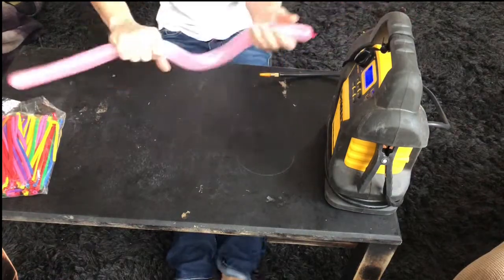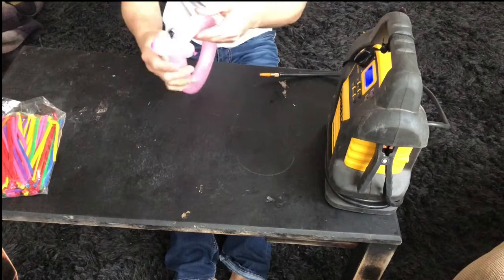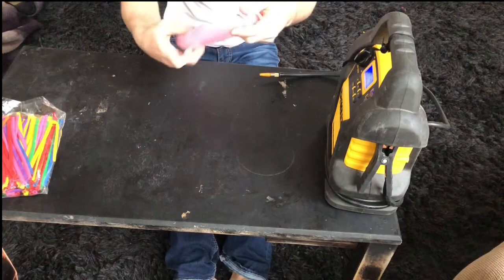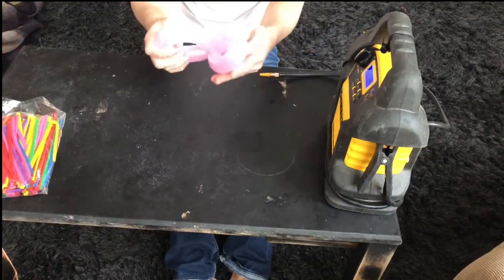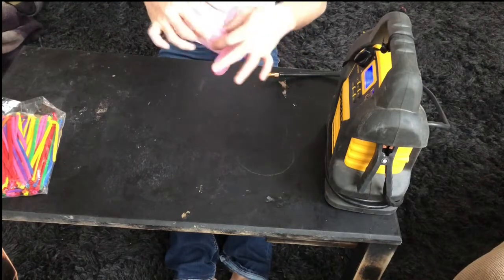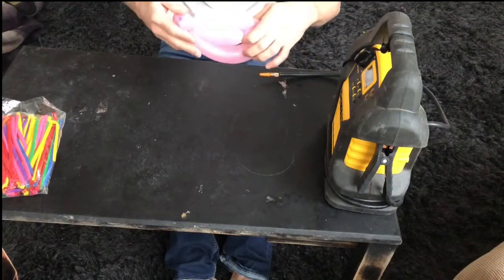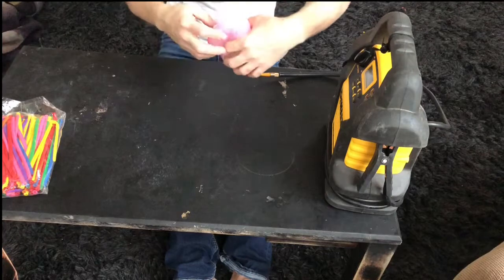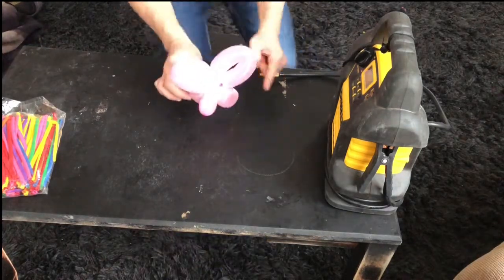How to make a balloon animal butterfly